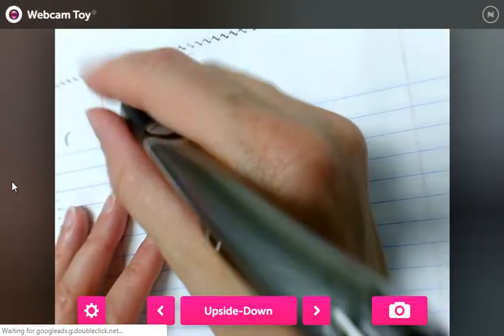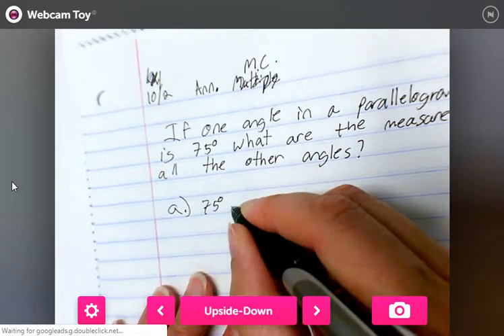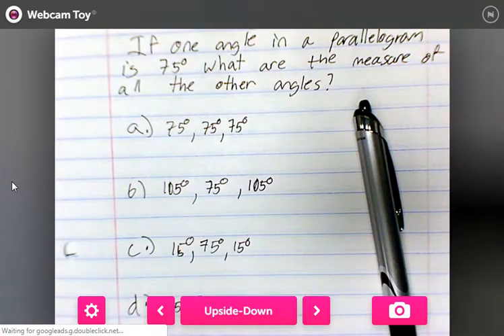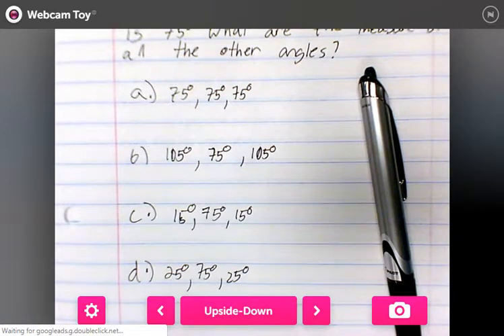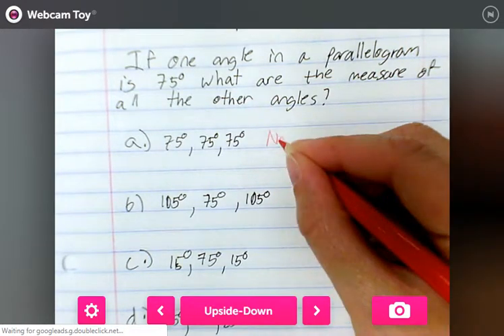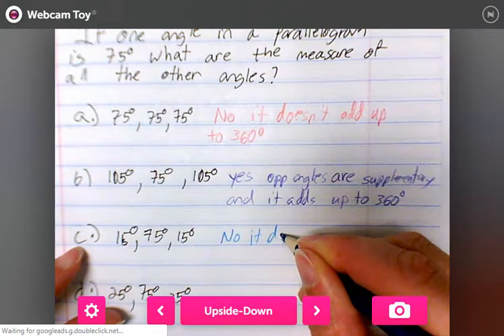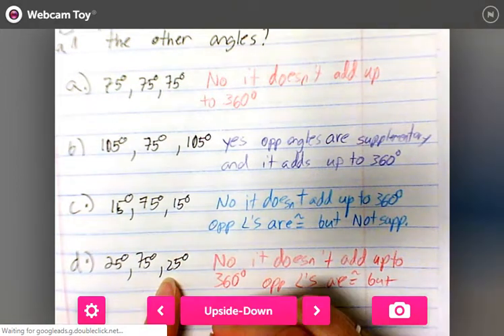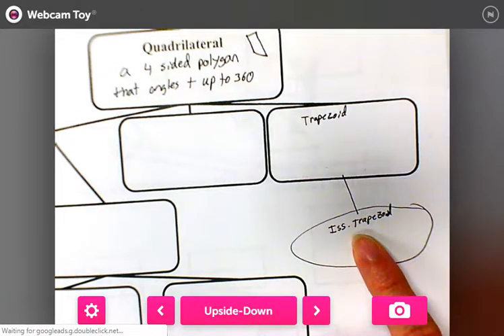geomerty 10 2